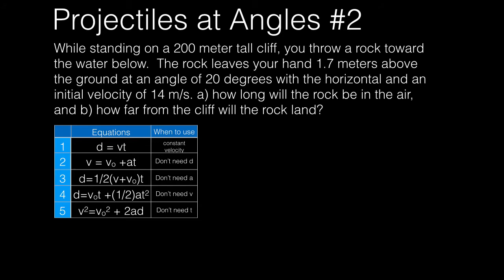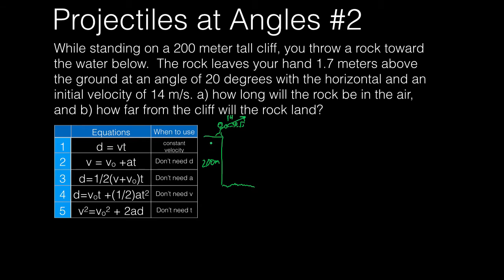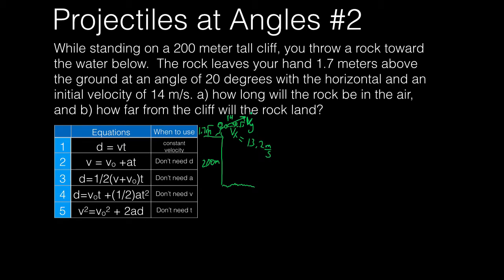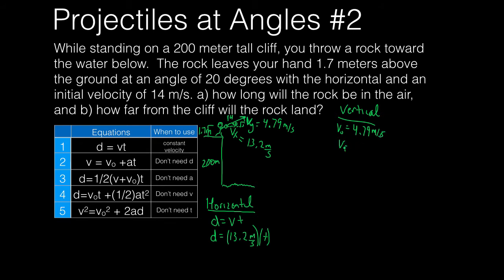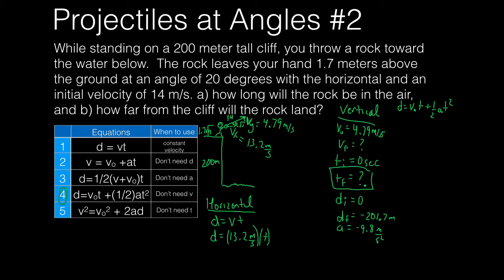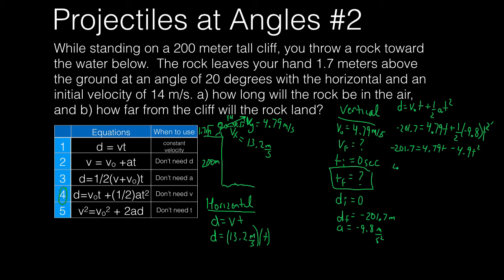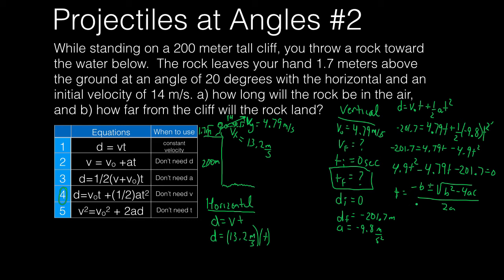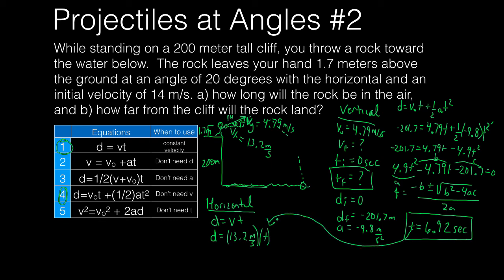Projectiles at Angles #2 (Video Physics)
Learn how to solve projectile motion type physics questions.